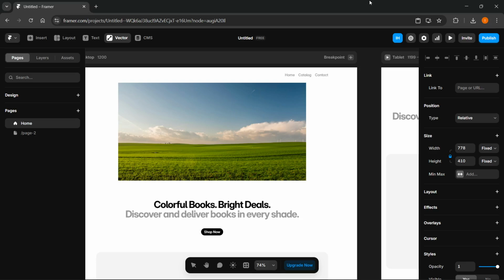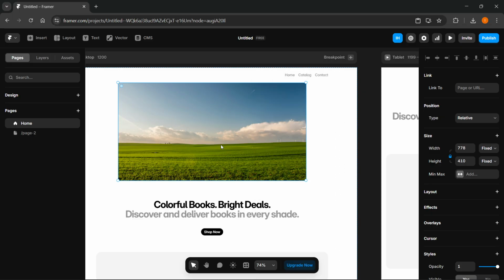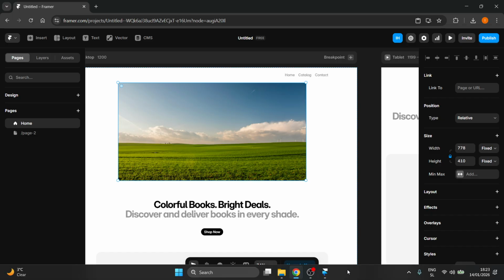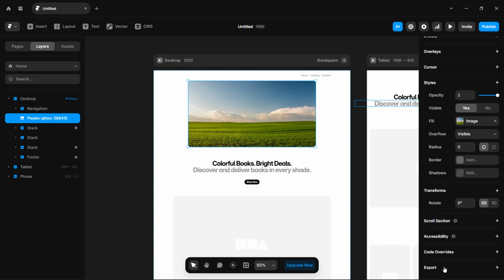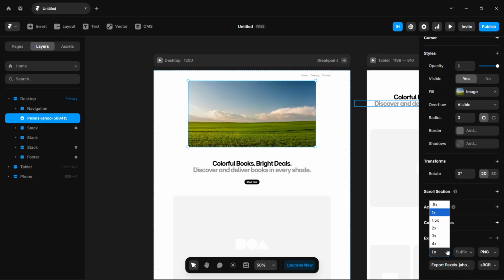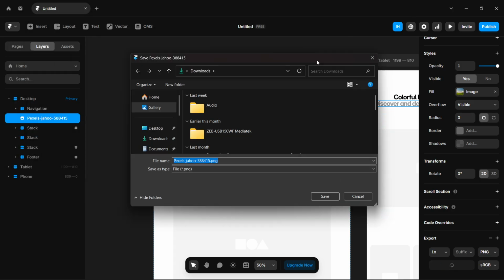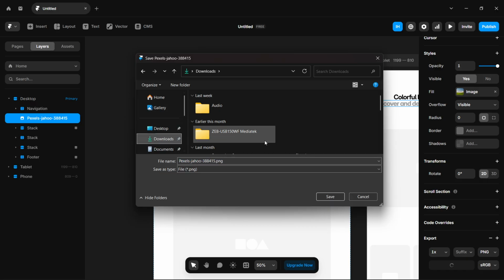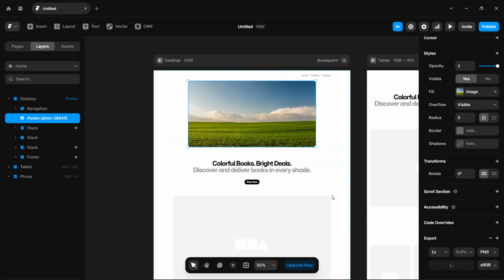How To EXPORT IMAGE In Framer (QUICK & EASY) 2026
In this video, I’ll show you how to export an image in Framer. This is a full guide on how to export images, download assets, and save visuals from your Framer project quickly and easily in 2026. If you’ve been trying to export an image in Framer, this is the video you need to watch!